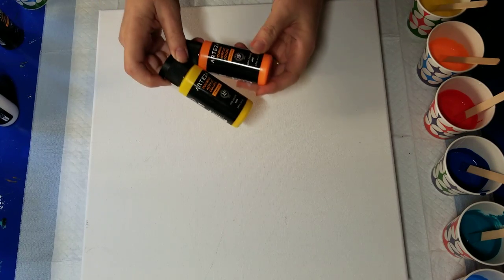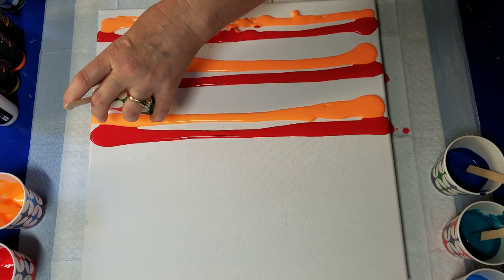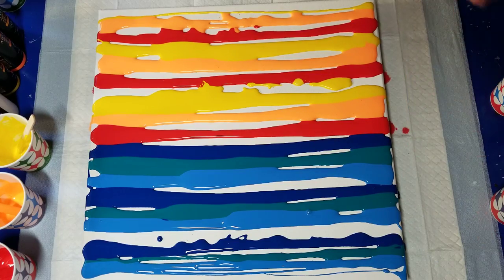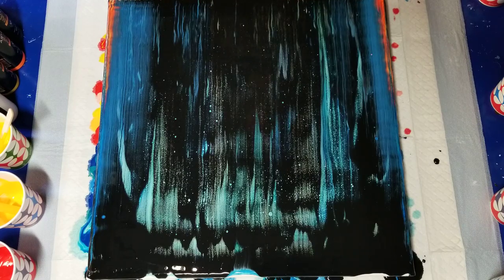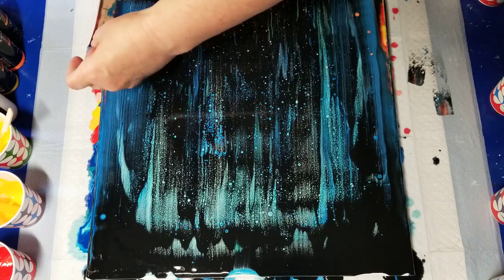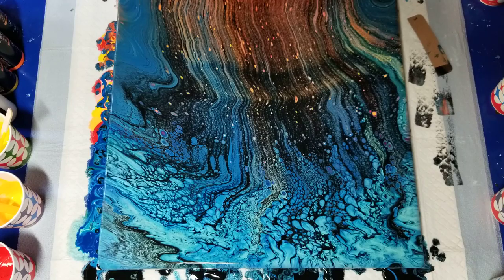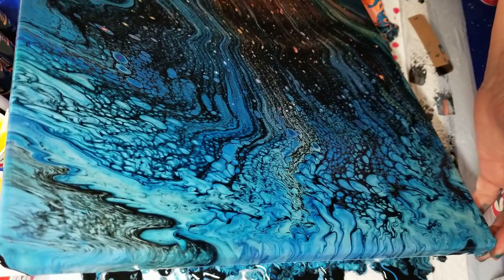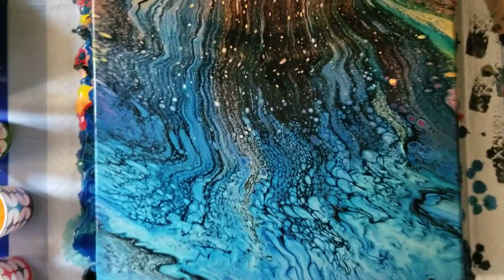(113) ACRYLIC POURING EXPERIMENT - Diluting ARTEZA Pouring Acrylic Colors - SWIPE and TILT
Today I am experimenting some more with Arteza Pouring Acrylic Colors; this time diluting them to make them stretch, and doing a swipe (and tilt!) I am looking forward to more experimentation with them.

ARTEZA INFORMATION:

You can save 10% on Arteza products by using the links below and trying them yourself...you won't be disappointed!

Today's Arteza colors were:  Black (two drops silicone), Mid Yellow, Neon Orange, Vermillion Red, Phthalo Blue, Phthalo Blue mixed with white, Forest Green, Sea Green and Coral.  All were mixed one part paint to one and a half parts of the following PM:

5 Parts Floetrol
2 Parts Elmer's Glue All